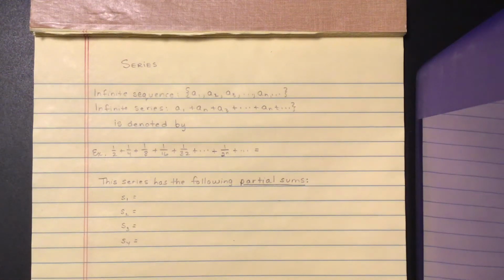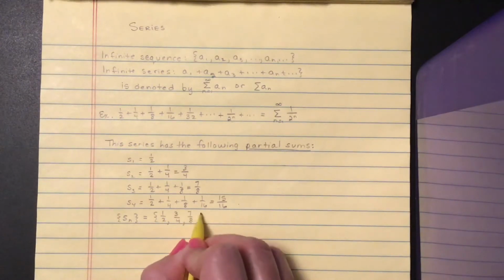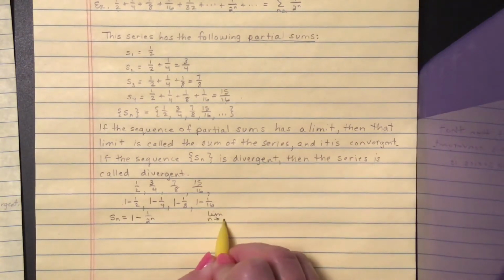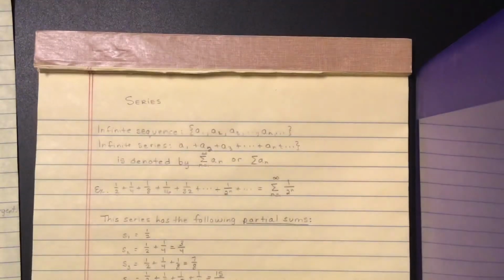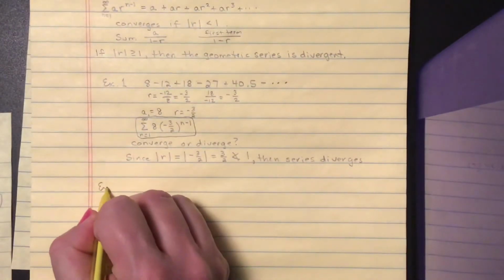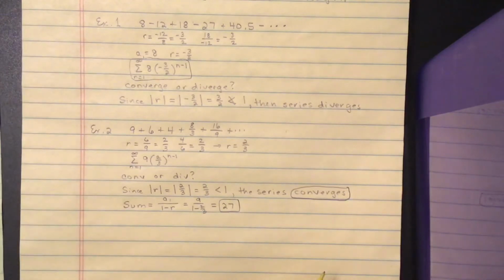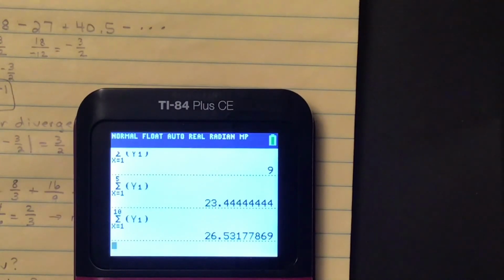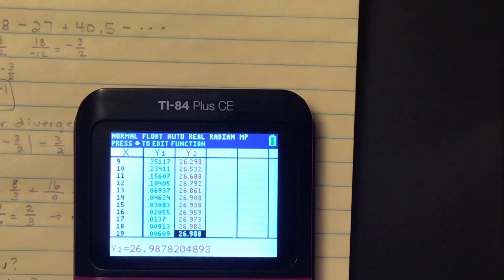Introduction to infinite series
An introduction to infinite series, notation, and geometric series.